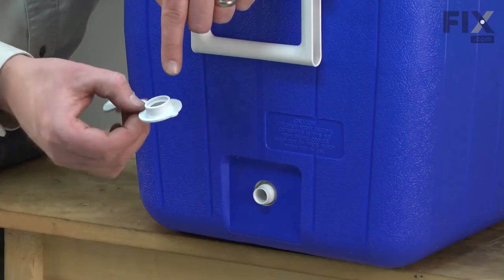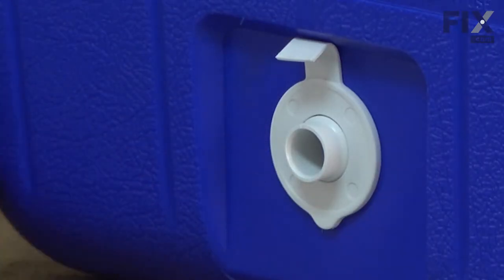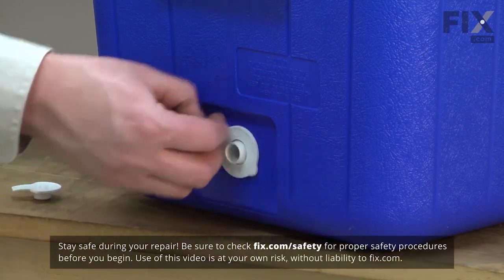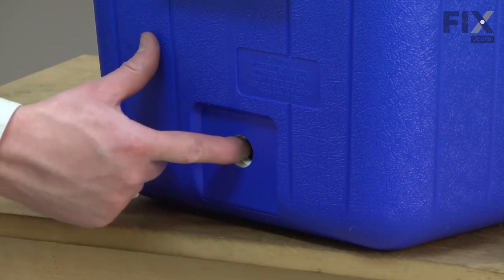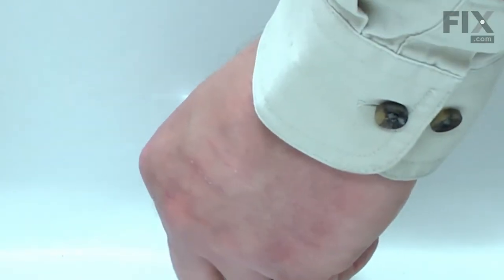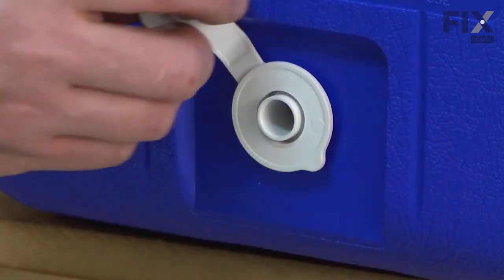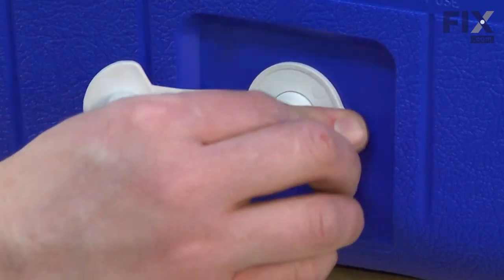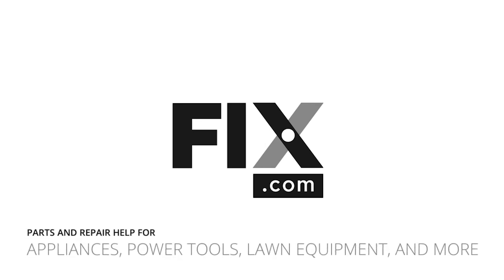Coleman Cooler Repair - How to Replace the Drain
Need help replacing the Drain (Part R5214D607G) on your Coleman Cooler? Watch this how to video with simple, step-by-step instructions for a successful DIY repair.

OEM Part Number: R5214D607G

Why you might need to replace the Drain:
1. Broken

The information in this video is specific to Coleman. To find a Drain specific to your model,